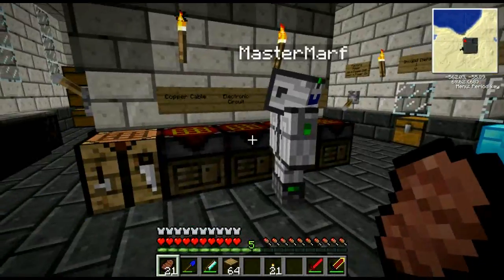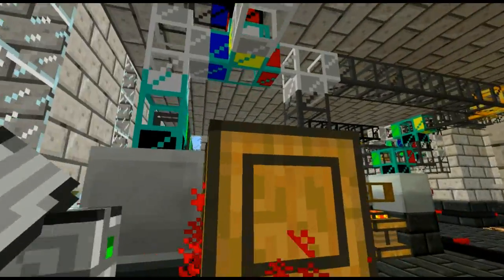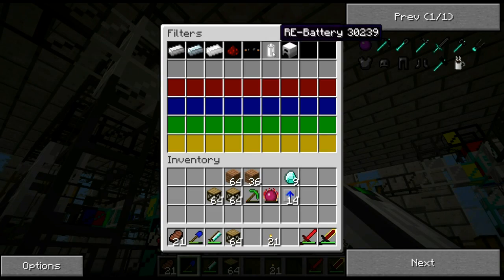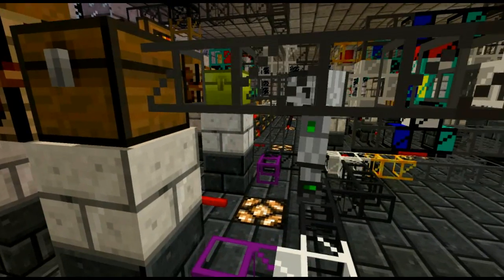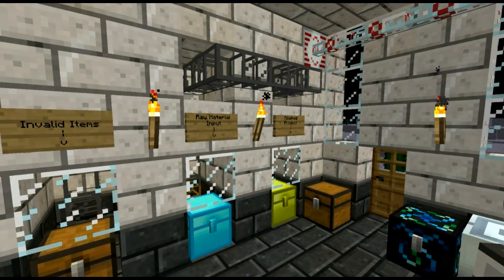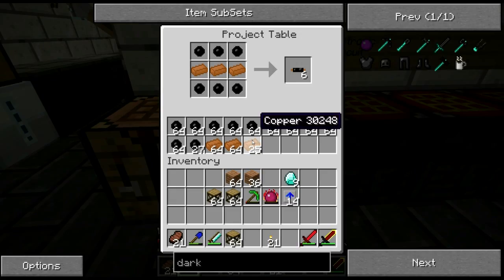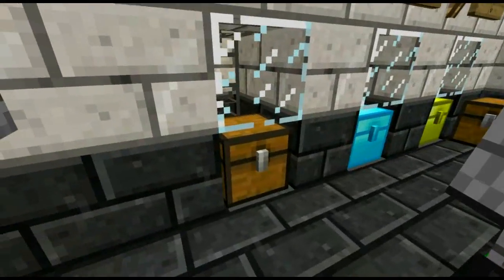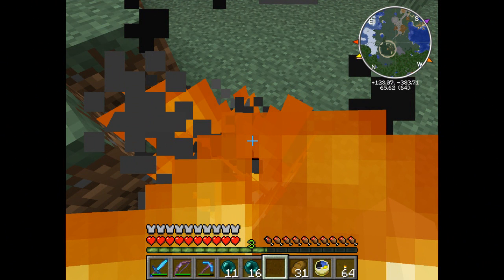Derpcrafting: Tekkit - Solar panel factory with MasterMarf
This video will show you how a solar panel factory can be made with Tekkit (a mod for Minecraft)

Again no cheats or creative mode are ever used in my Minecraft videos.

I do not own Minecraft or the music in game they are property of used with permission